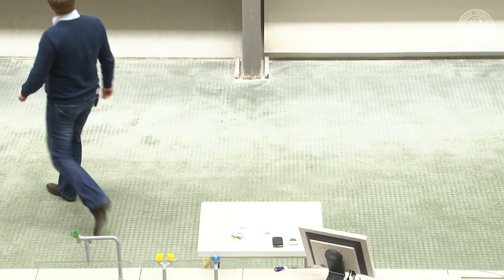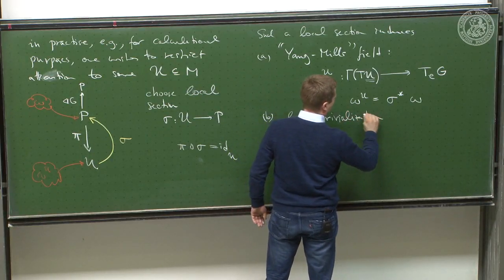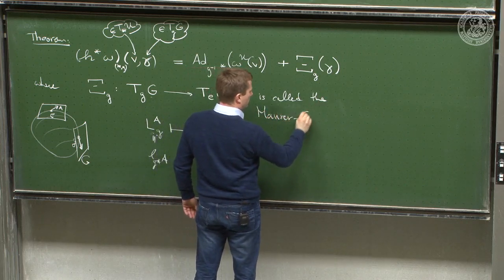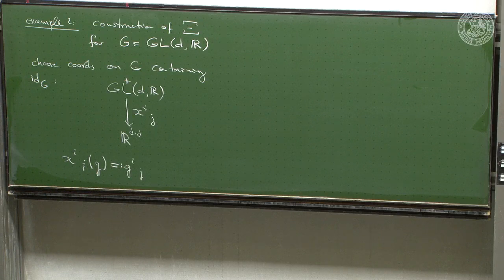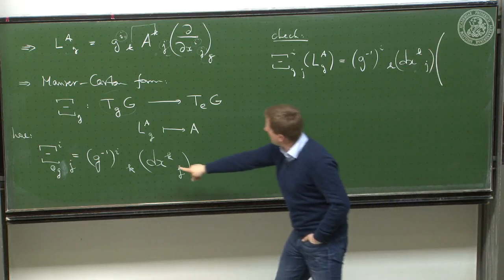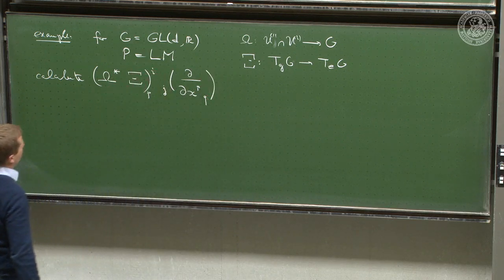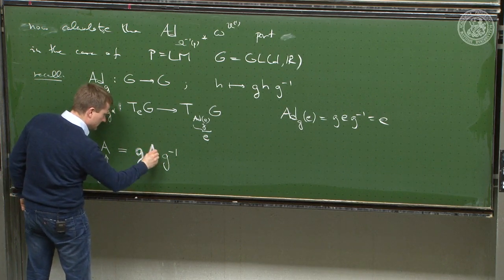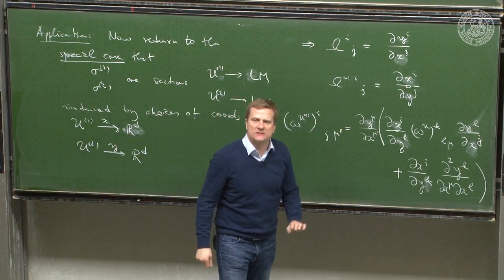Lecture 22 - Local Representations of a Connection on the Base Manifold - Yang-Mills Fields